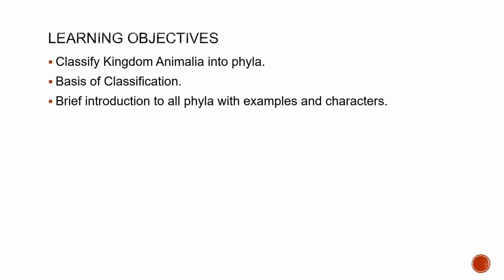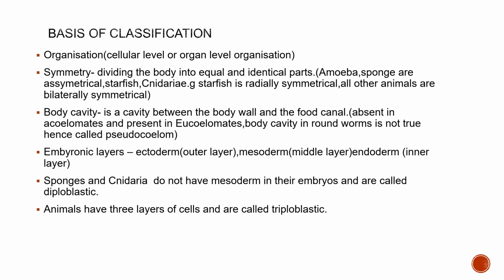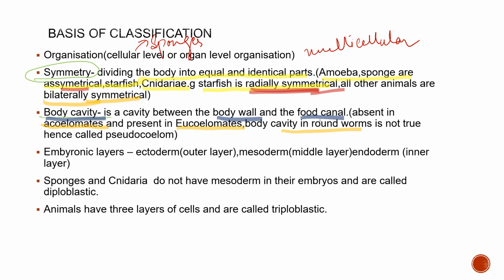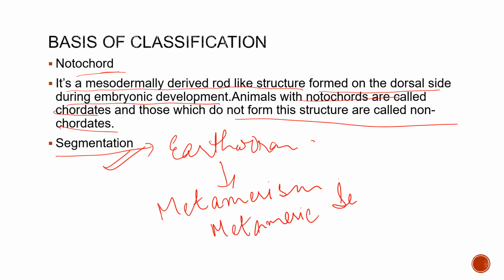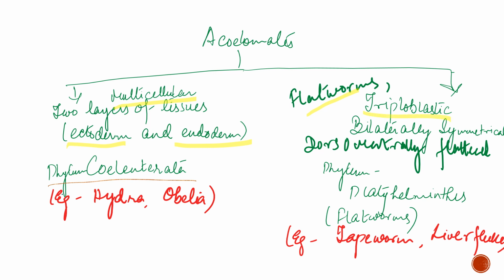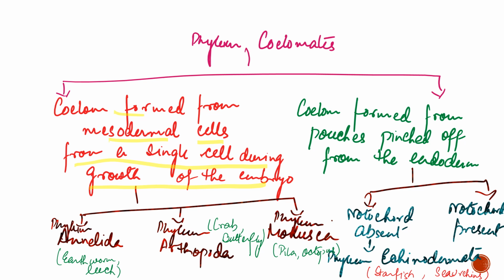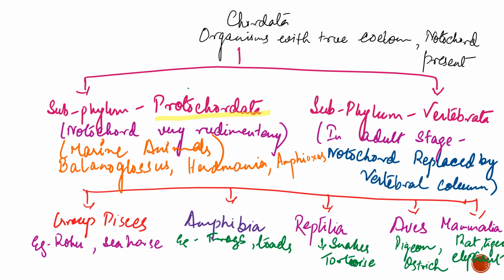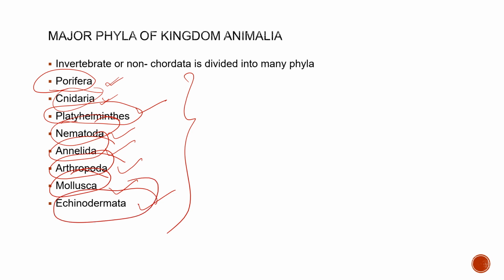Five Kingdom Classification I Grade 9th I ICSE I Part 3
In this video I have explained the classification of animals into different phyla based on the Basis of classification.All the topics here are covered in brief with tree diagram and examples.
The details of this classification will be given in details in the next two upcoming videos .
Please refer to the link given below  for the details of Diversity of the Living World lesson.